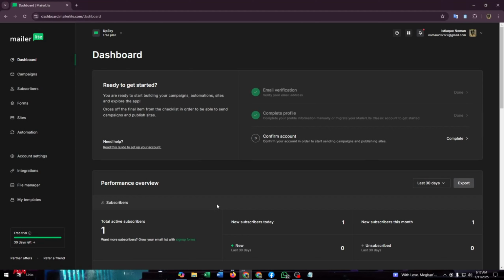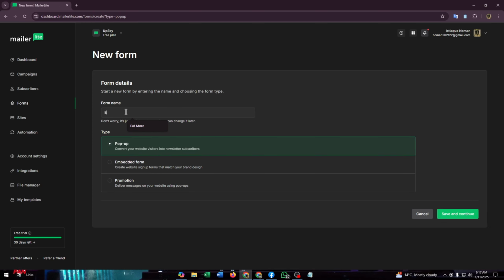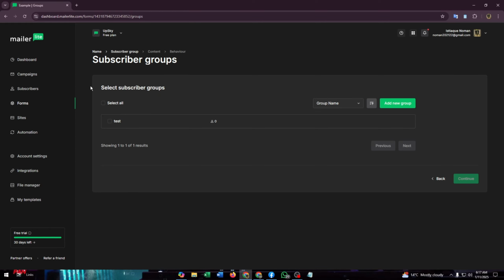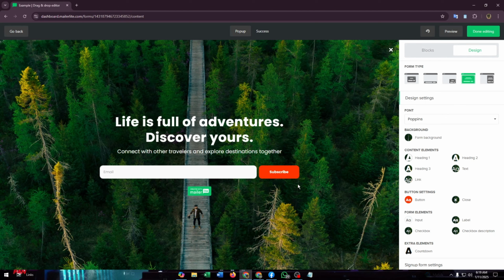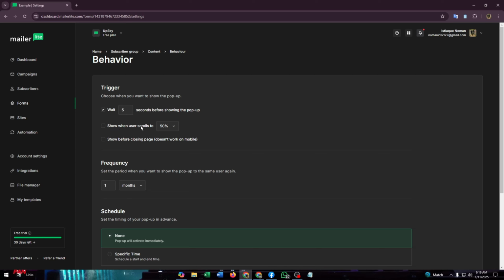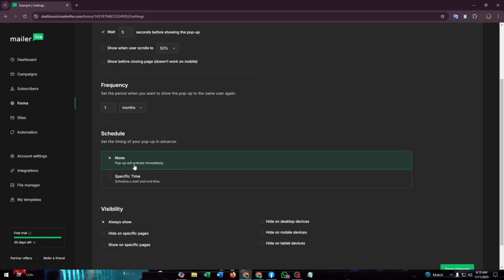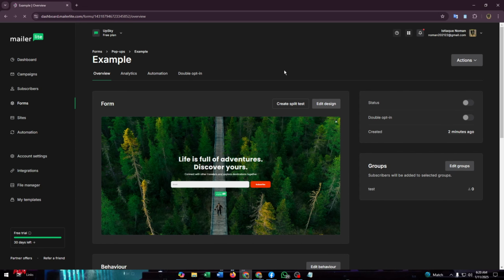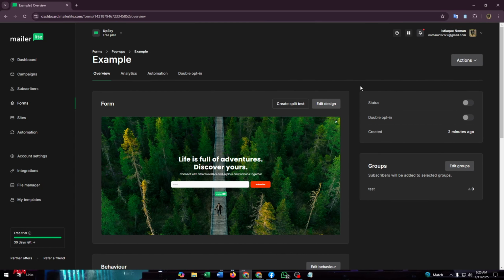How To Create a Form in Mailerlite | Full Guide 2025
Looking to grow your email list or collect valuable data from your audience? In this tutorial, we’ll show you step-by-step how to create a form in MailerLite, one of the easiest and most user-friendly email marketing platforms!

📋 What You'll Learn:

How to set up a signup form in MailerLite.
Customizing the design to match your brand.
Adding custom fields to collect specific information.
Embedding the form on your website or sharing it via a link.
Tips to optimize your form for higher conversions.
Whether you're a beginner or experienced in email marketing, this video has you covered